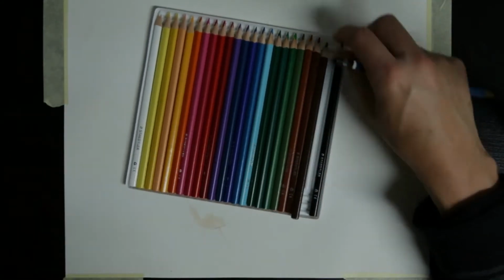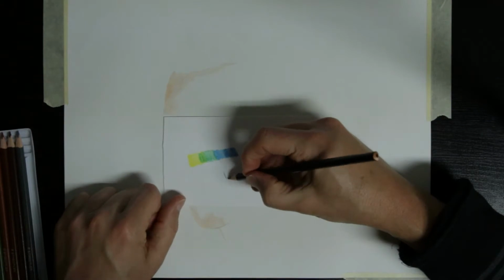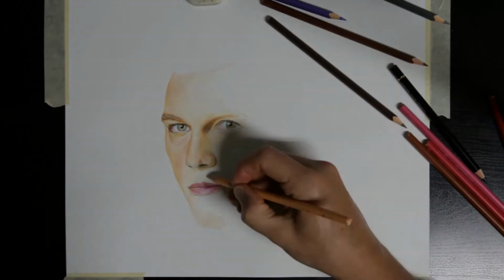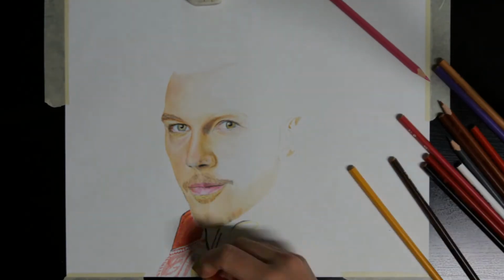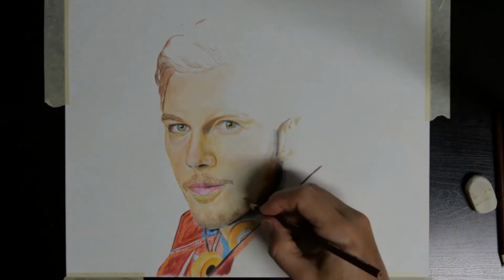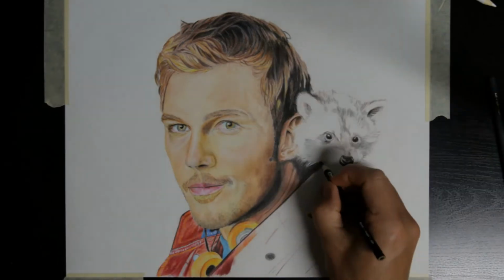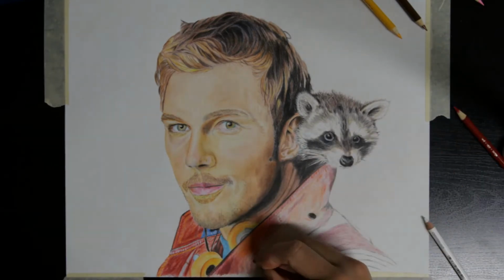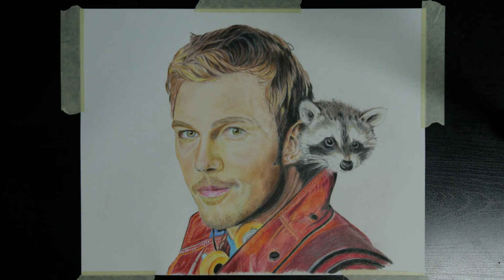Budget Colored Pencil Review - Staedtler 24 Set, How to Draw Star Lord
This is a review of the 24 set of Staedtler colored pencils.  You can generally pick them up for less than $5.  My first impressions of the pencils were pretty good, but in the end I couldn't get the tones dark enough and found the pencils too chalky and dry.  I compared them with Hilroy colored pencils and Crayolas and ended up finishing the drawing with the superior Crayolas.